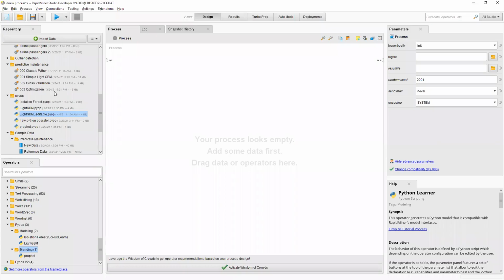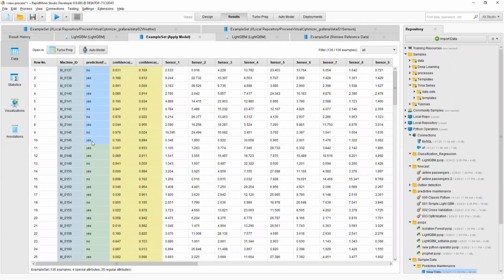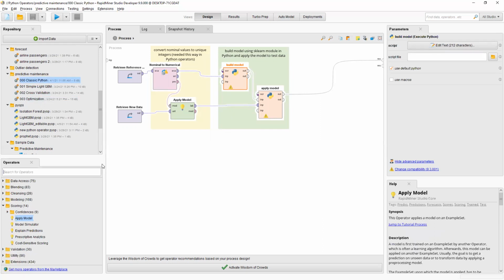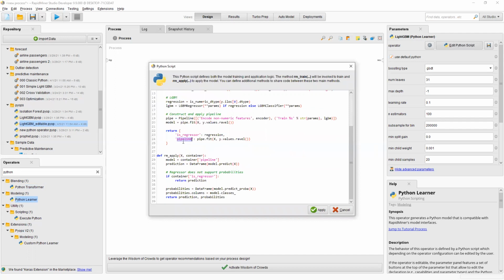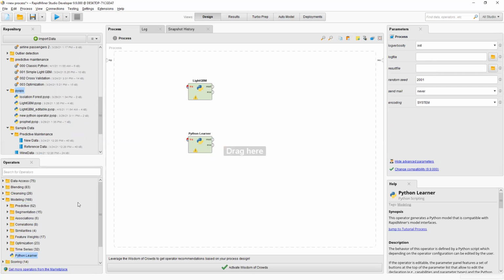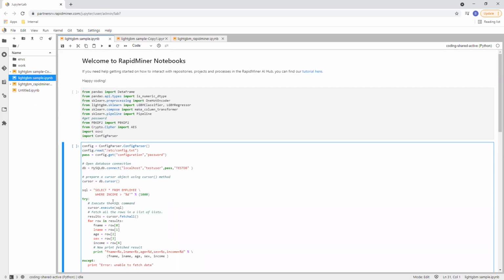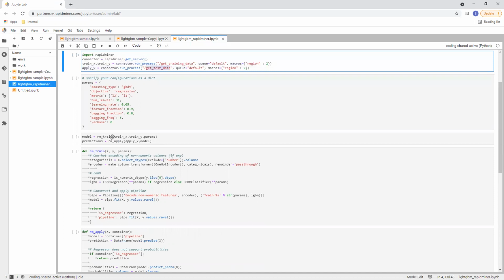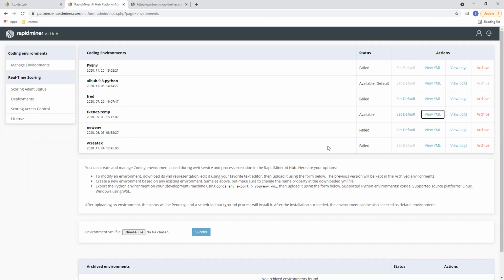RapidMiner 9.9 and Python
Video Showcasing how Python can be leveraged in RapidMiner easily